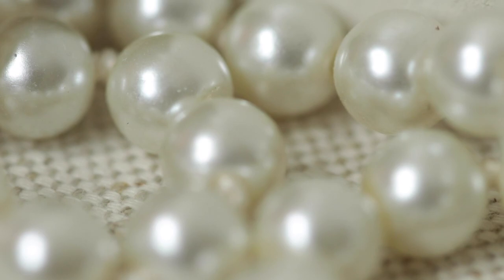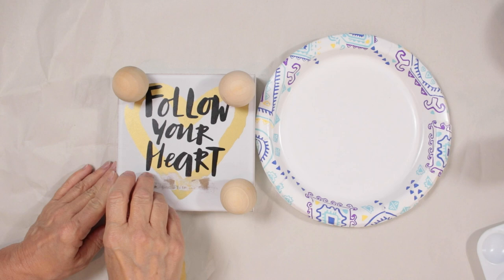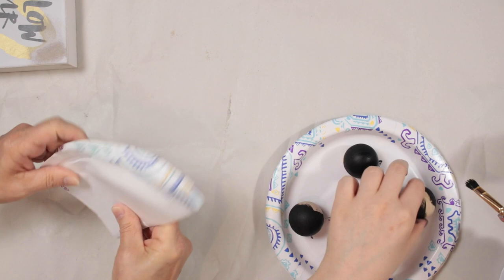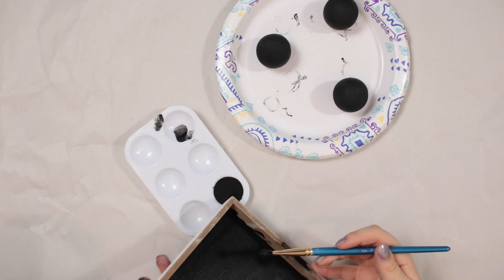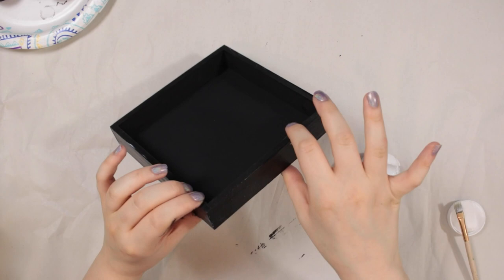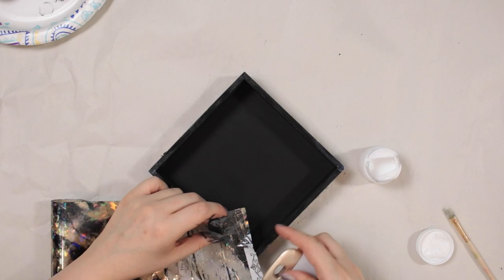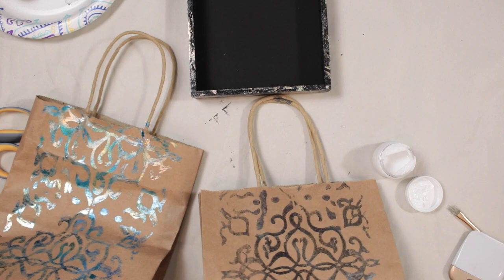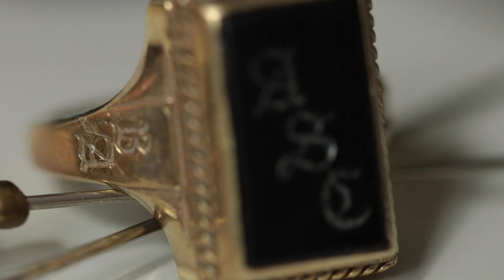Simple Dollar Tree DIY Riser Tray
This Glam Dollar Tree DIY Riser Trinket Tray was so easy to craft. It is so glamorous who would believe it was only $1? Amazing transformation. Perfect for a jewelry box, trinkets, decor riser.

Kippi and Olivia